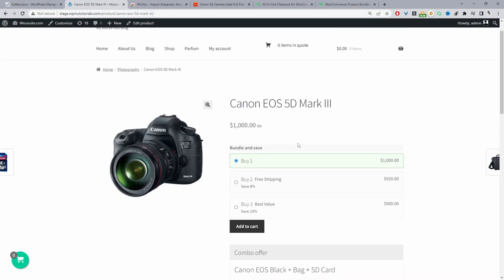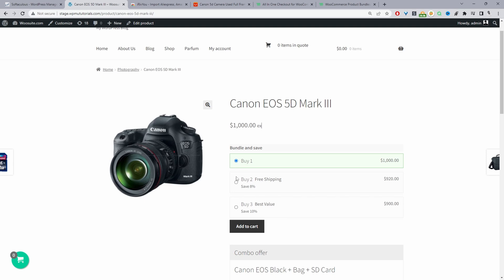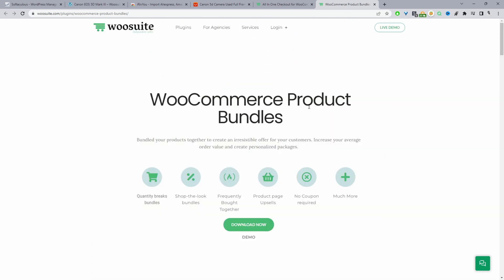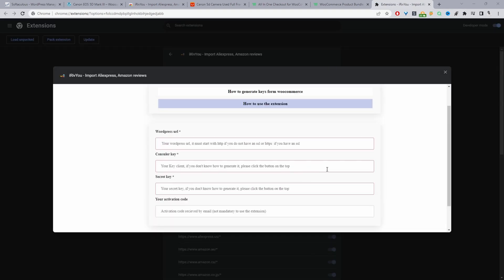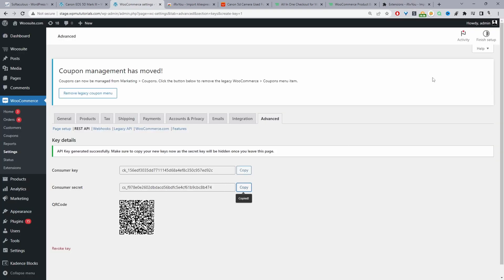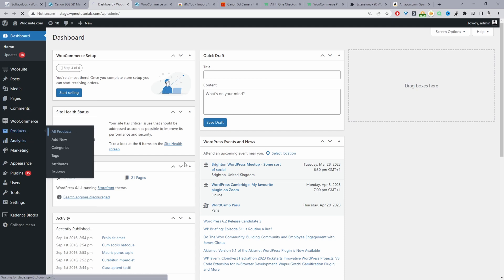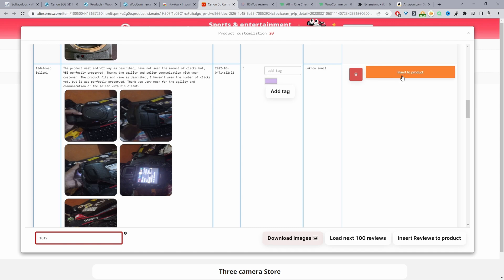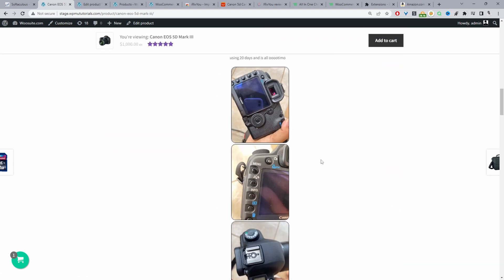How to Import AliExpress Reviews To WooCommerce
In this video, I'll show you how to import AliExpress reviews to your WooCommerce store.

00:00 Intro
00:08 Overview
00:33 Tips to increase AOV
02:06 Download iRivYou Chrome extension
02:37 Create WooCommerce Rest API
04:01 Get the ID of the product to add reviews to
04:33 Importing reviews from Aliexpress
05:40 Check if reviews are imported
05:58 Outro